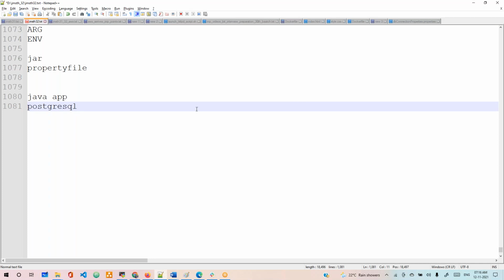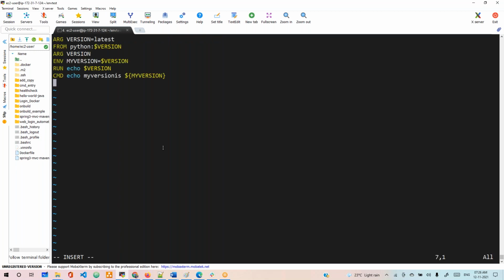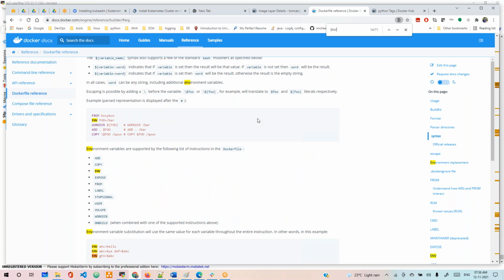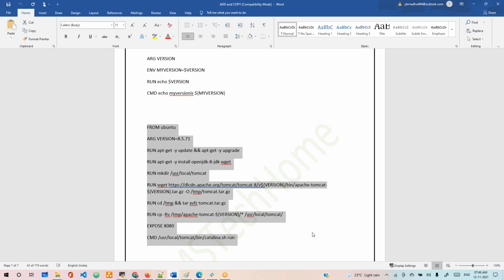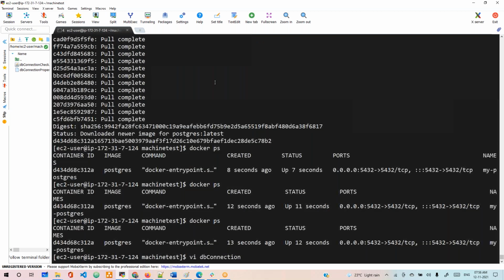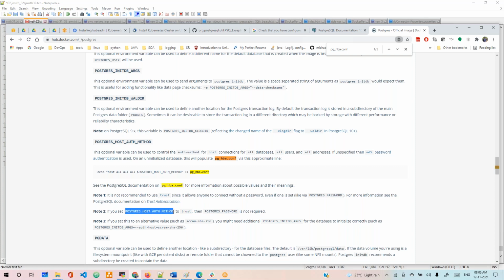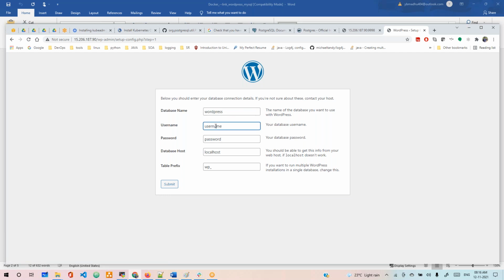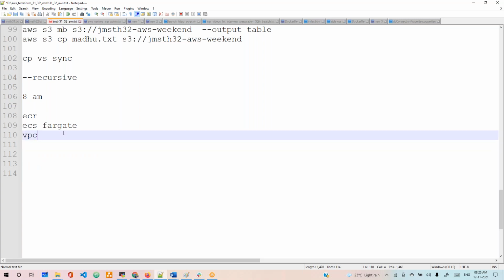8. Docker ENV ARG machinetest link